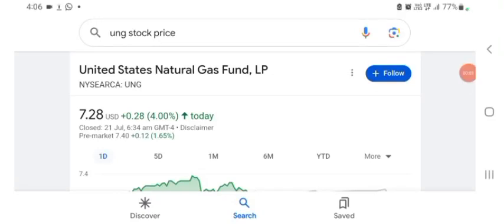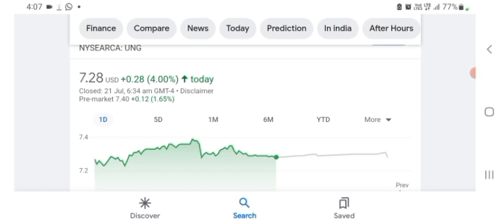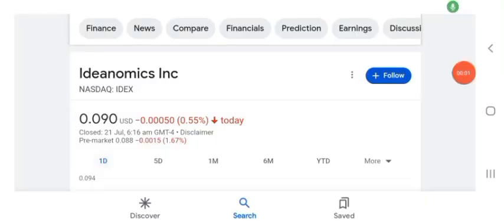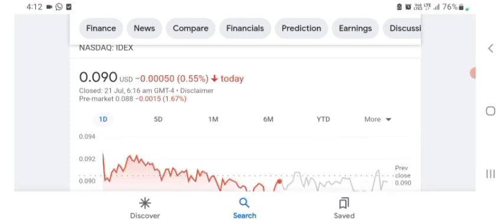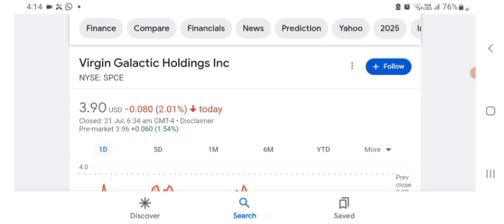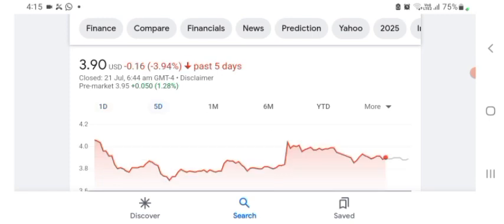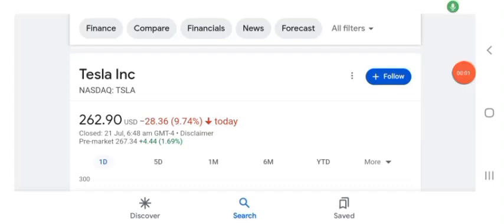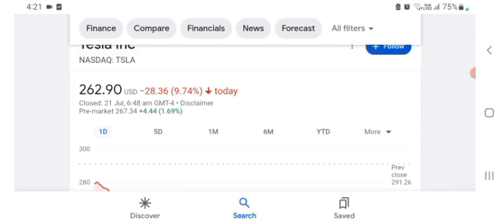🚨Buy Natural Gas Here🚨 - UNG Stock BOIL ETF Analysis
How do the stocks perform to other stocks? Is Natural Gas a good investment? Should you buy the Natural Gas stocks?